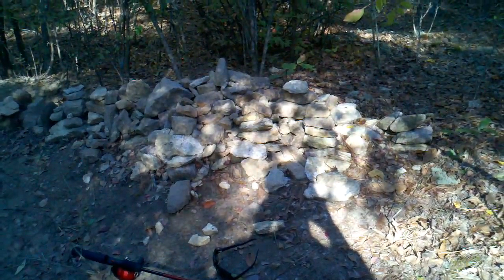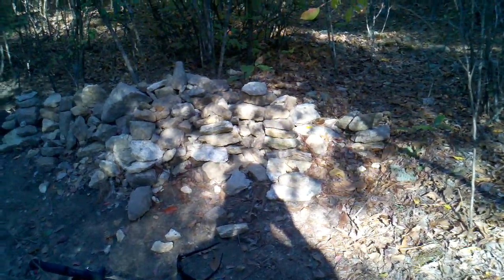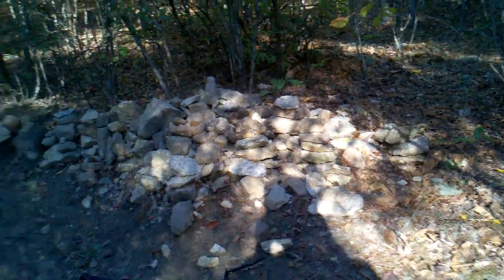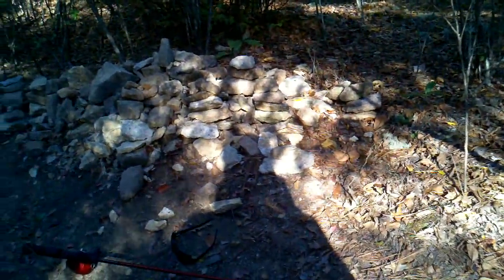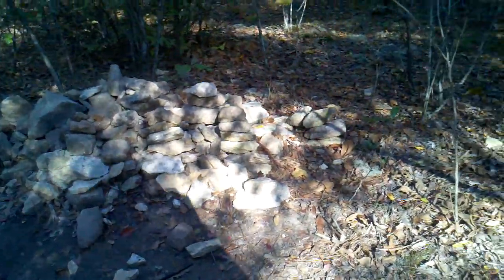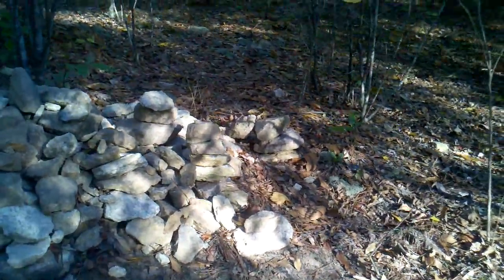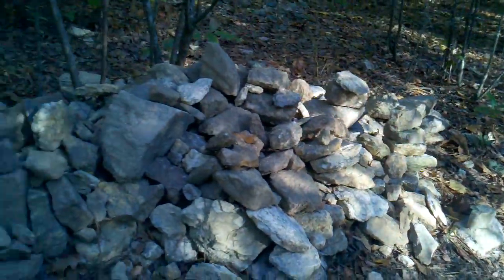Ooga-booga pit and how to open an acorn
This was strange...who would sit there and stack stones like that?